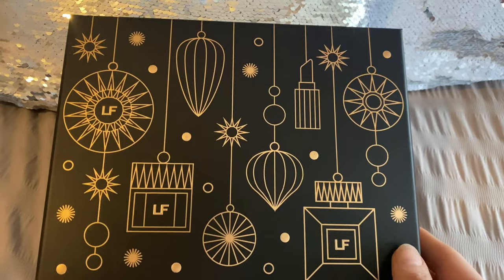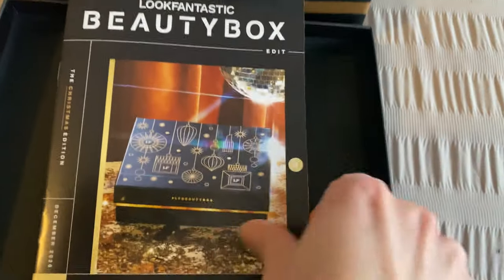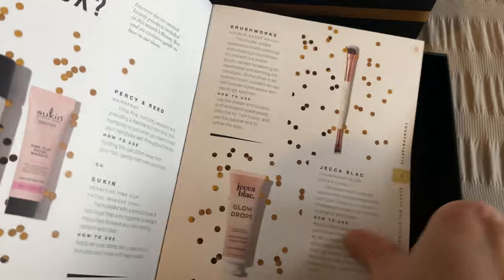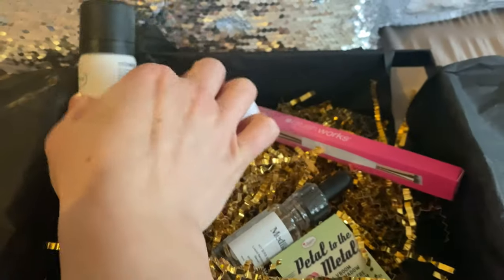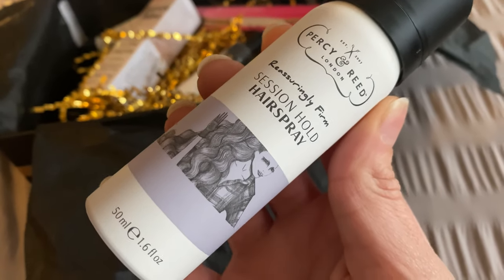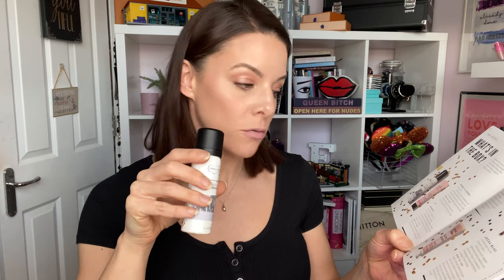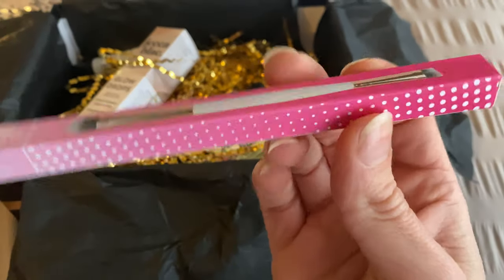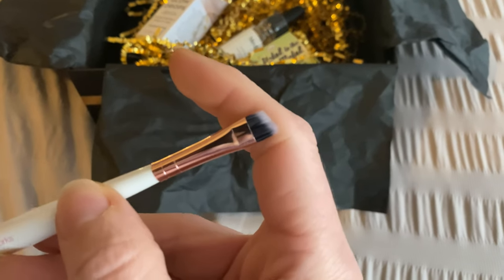DECEMBER LOOK FANTASTIC BEAUTY BOX | Full product test & review | Discount code | Beauty gift idea!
The Look Fantastic Beauty Box is my fave monthly subscription box, it is always incredible value and a really great way to try new skincare, body and hair care, makeup & tools. I look forward to receiving mine and I also think that this would make such a wonderful gift idea for a beauty lover!

What's in the box:
•AVANT Pro Radiance Brightening Eye Final Touch (10ml) – worth £98!
•Brushworks Double-Ended Brush – full-size!
•Percy & Reed Hairspray (50ml)
•Jecca Blac Glow Drops – Champagne (20ml) – full-size!
•theBalm Petal to the Metal Eyeshadow – Various Shades
•REN Atlantic Kelp Body Lotion (50ml) OR Medik8 Hyrd8 Serum (10ml)

You can save 10% off your first box on the 3, 6 & 12 month plans with my discount code!
Use the below link below and the code EMMARBB

The LookFantastic Beauty Box is always worth over £50 – this month is worth over £130, which means you'll save at least £117! That's huge!

Emma xox